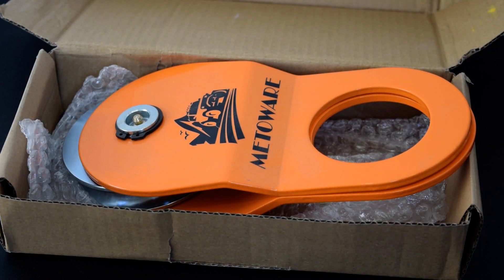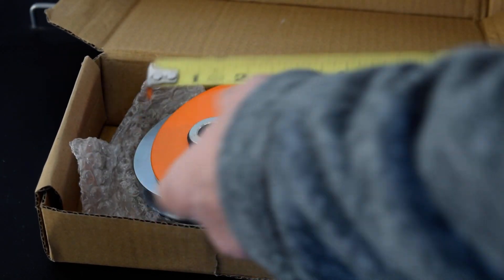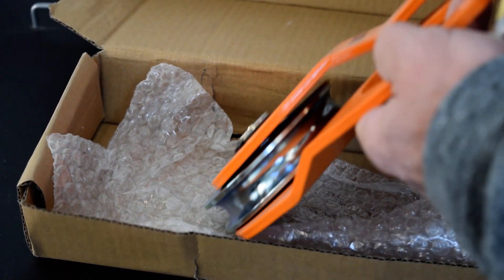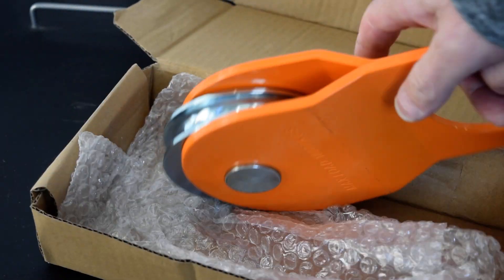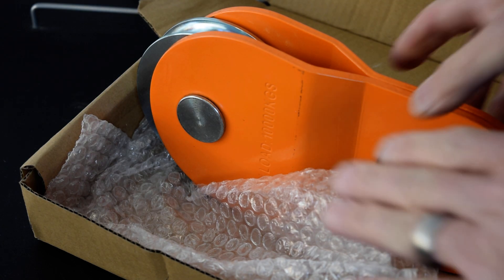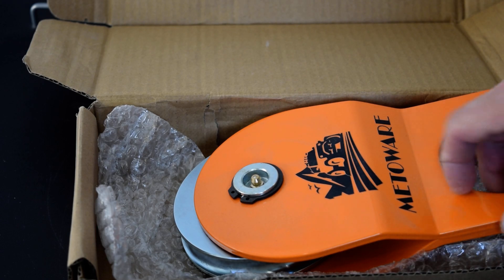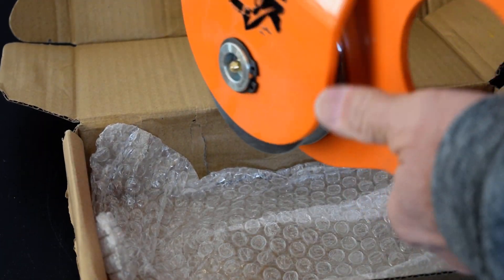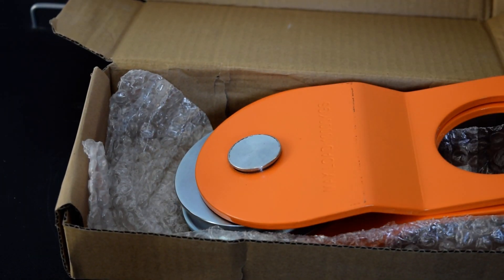Product Review: METOWARE Snatch Block Pulley, Heavy Duty 10 Ton Winch Snatch Block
Are you ready for some serious off-road recovery power? The METOWARE 10 Ton Snatch Block Pulley is here to make your winching and towing adventures a whole lot easier. In this video, we're diving into the features and benefits of this robust and durable recovery tool.

Key Features:

Robust & Durable: Crafted from heavy-duty steel with anti-corrosion coatings, this snatch block pulley is a true workhorse. It boasts a maximum load capacity of 10 tons (22,000 lbs) and can work with steel cables or synthetic ropes ranging from 7/32'' to 3/8''.

Working Principle: The METOWARE snatch block pulley features two rings that can be rotated for angled pulls. This innovative design not only protects your equipment but also maximizes the power of your winch, whether it's portable or vehicle-mounted.

Portable & Practical: Despite its incredible strength, this snatch block pulley remains efficient and compact, making it the ideal companion for your off-road adventures. It's a game-changer that simplifies even the most complex recoveries.

Off-Road Helper: The anti-corrosion coating on the snatch block pulley not only resists corrosion and rust but also adds to its overall strength and durability.

Perfect for:

Off-Road Enthusiasts
Off-Road Recovery
Winching and Towing
ATV and UTV Adventures
Truck and Off-Road Vehicle Owners
Ready to upgrade your off-road recovery toolkit? The METOWARE 10 Ton Snatch Block Pulley has your back!

ad ( If you click on any of the Amazon links in the descriptions of my videos, realize that I am an Amazon Associate and I earn from qualifying purchases at no cost to you.)